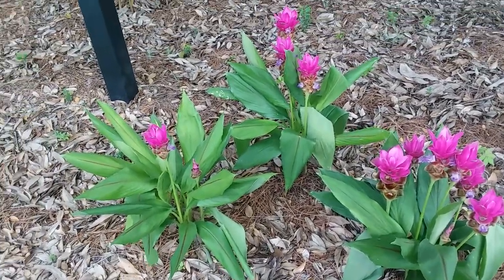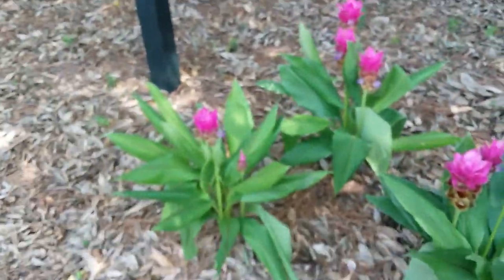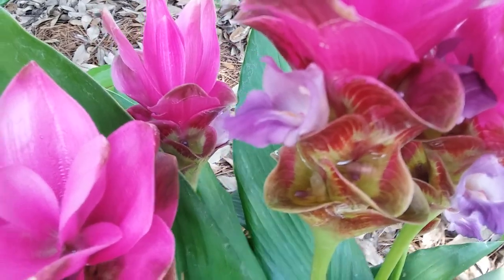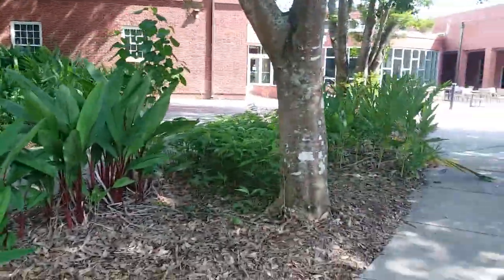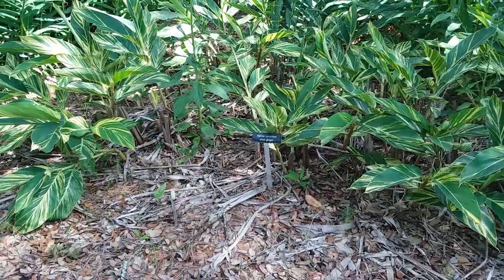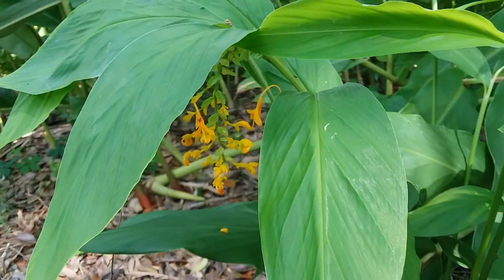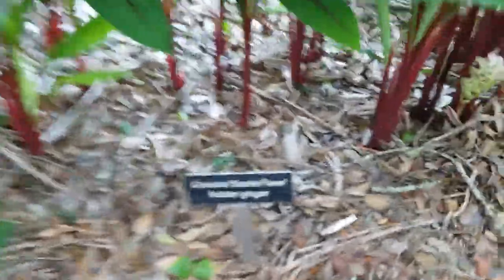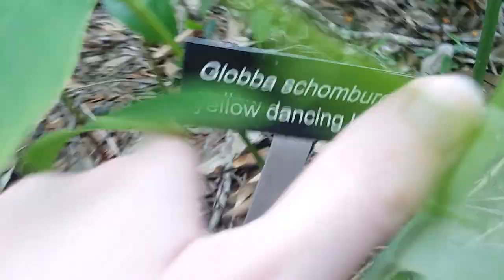July 8th 2023 cool purple ginger GSU Armstrong